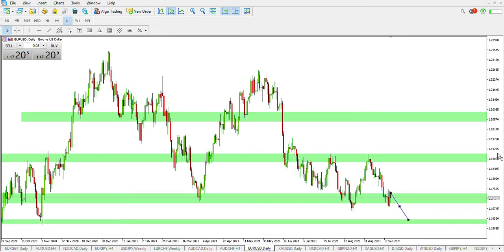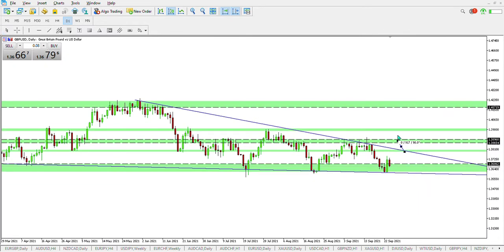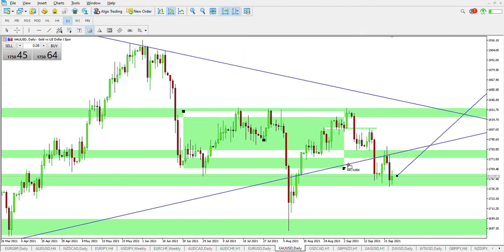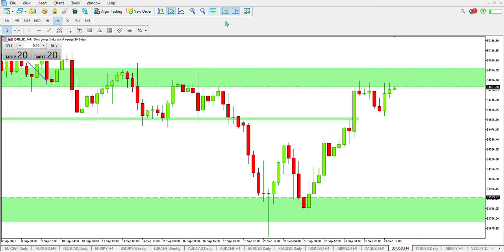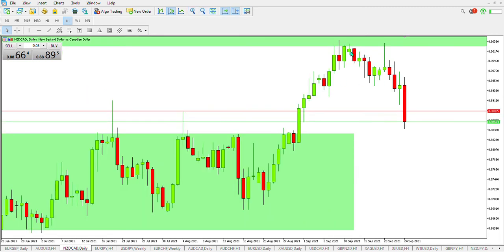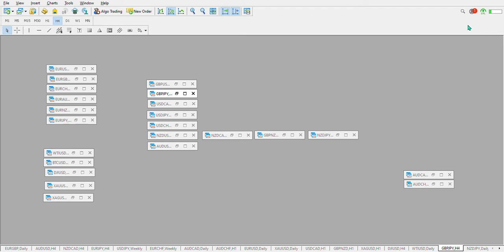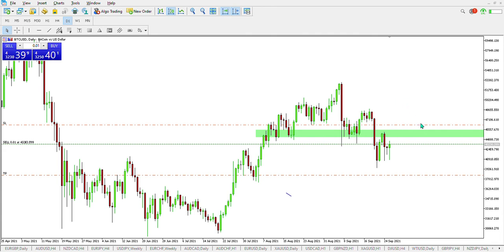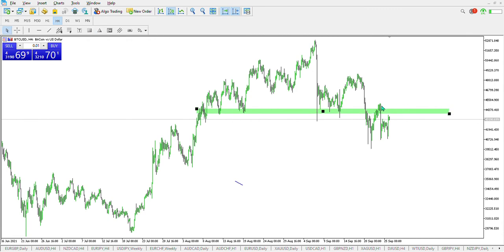THE MIDNIGHT money FOREX WEEKLY ANALYSIS [No edit]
In this video i am shareing my view on Some of the most traded forex pairs.. Also i give tips for BEGINNERS.

Rich Spirit